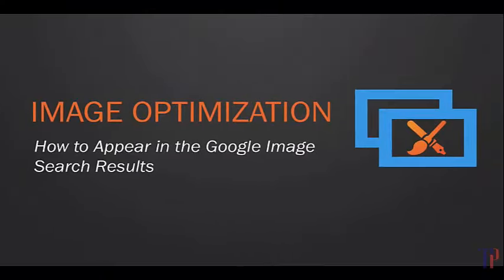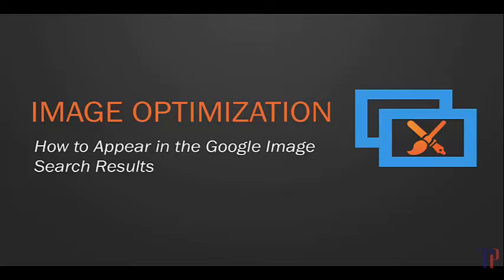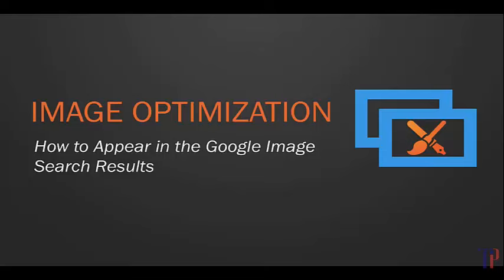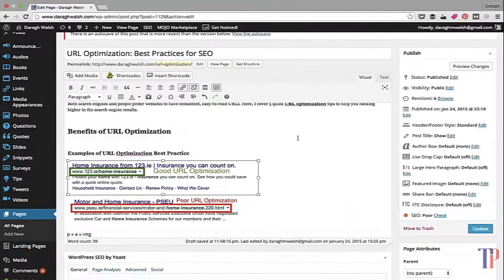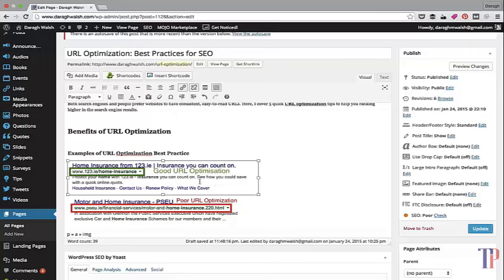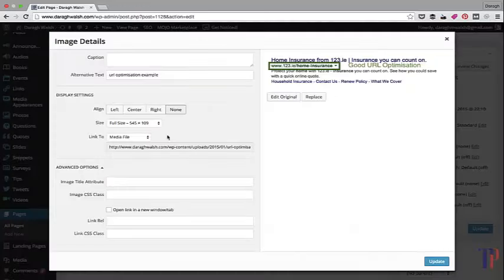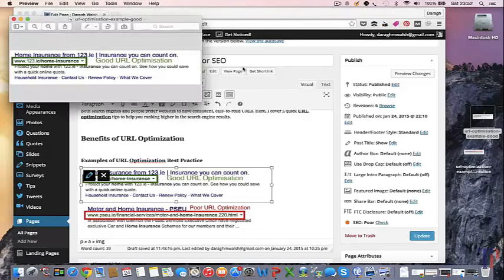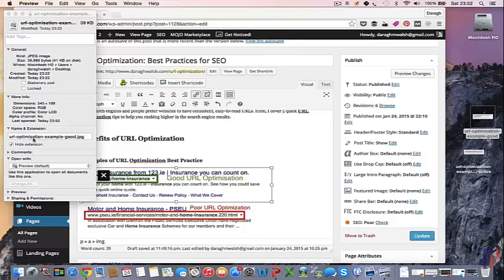How to appear image in google search IMAGE OPTEMIZATION-part #5 SEO tutorials